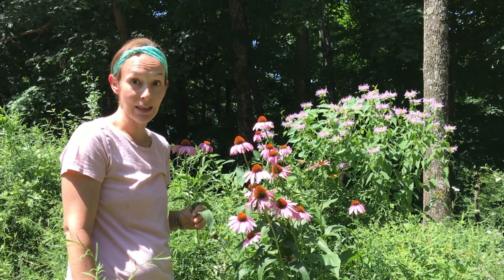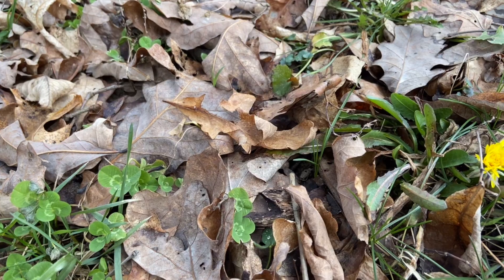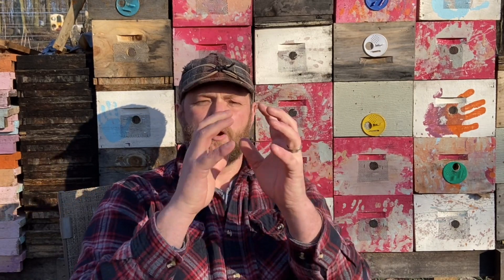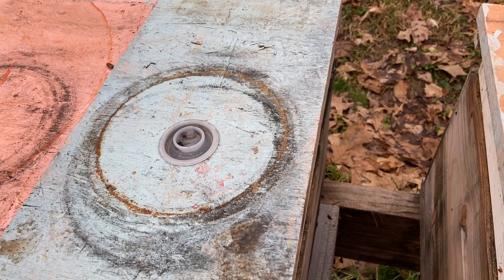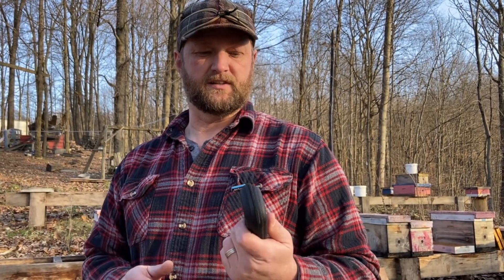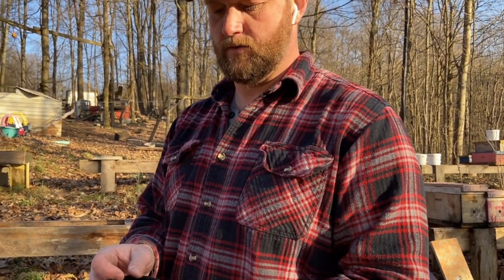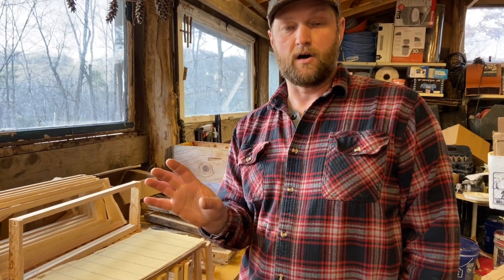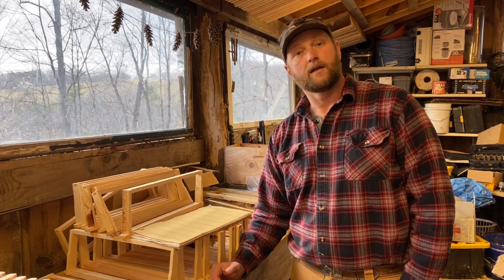Hive Inspection FLIR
Are your bees ready for spring? Today we're checking on our hives! Using a FLIR One Thermal Camera, Pro-Vap 110 Oxalic Acid Vaporizer and checking on in on our dry sugar stores we can help not only project nuc sales but also ensure our bees are healthy as they get ready for the spring build!
Don't be fooled by an early spring! Late winter is the hardest time for the bees. Let's talk about what to do to make it happen!!

Video and Editing by - Jake Burns